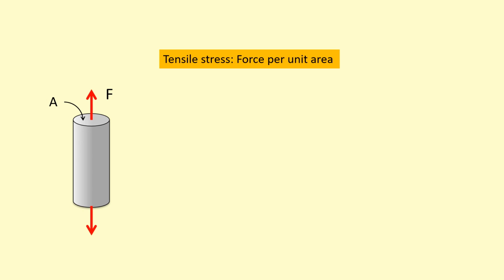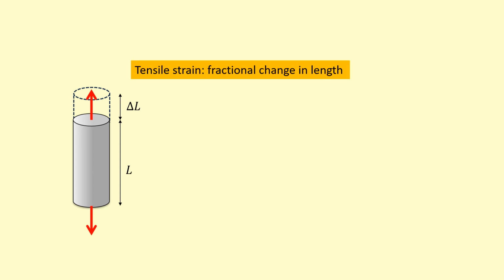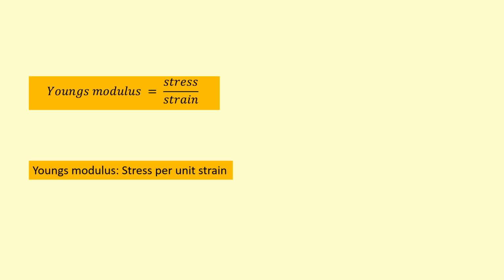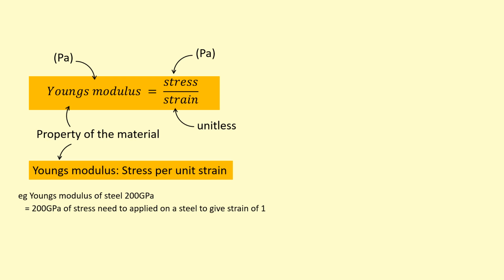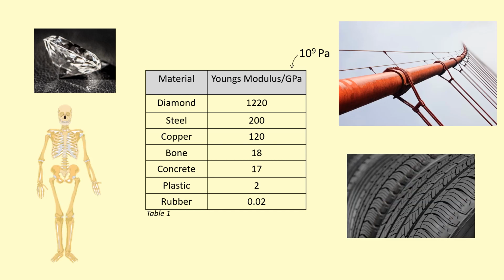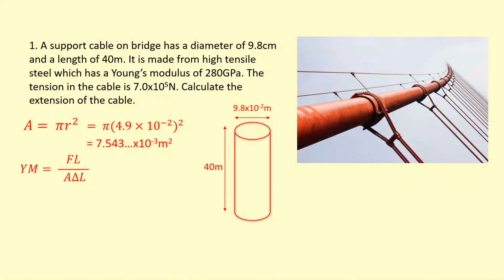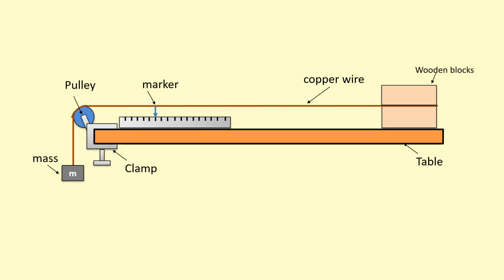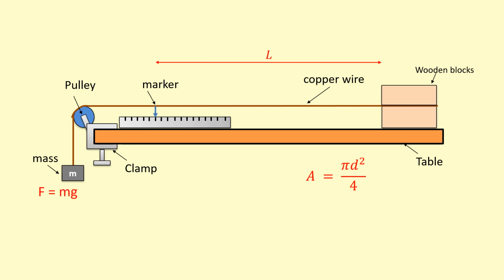2.07 What is young's modulus